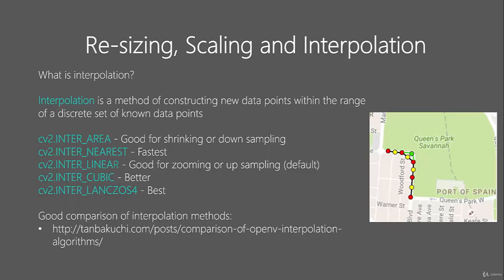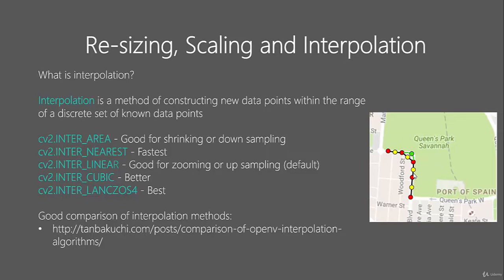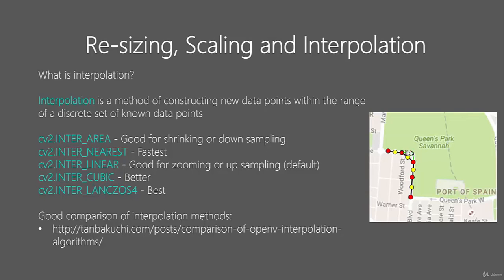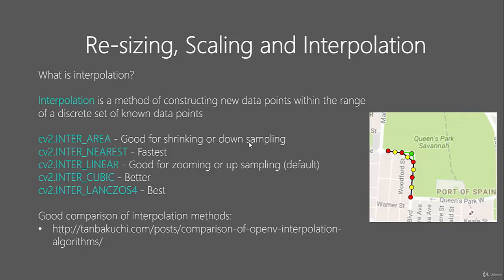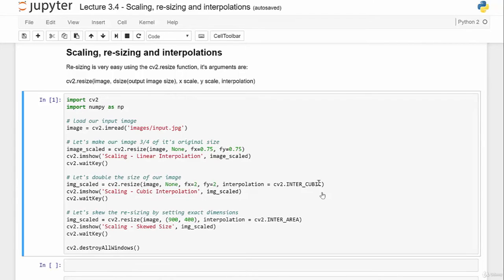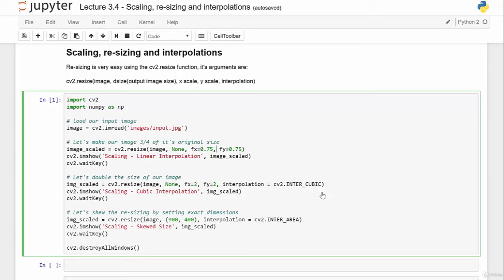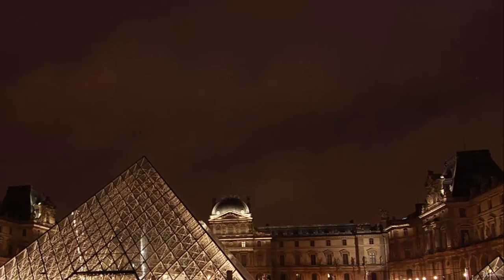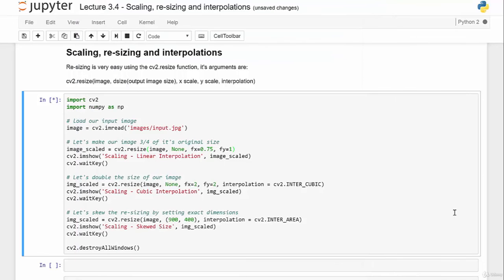13 Scaling, Re sizing and Interpolations Understand How Re Sizing Affects Quality